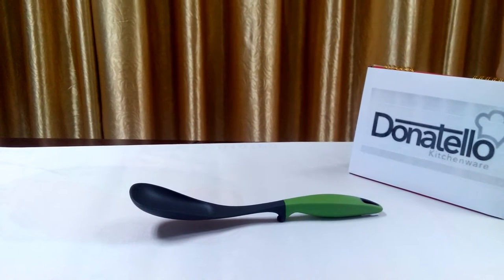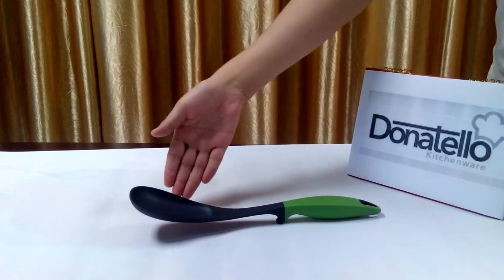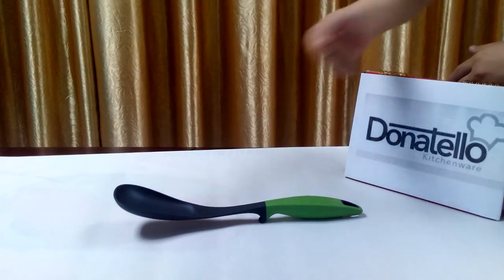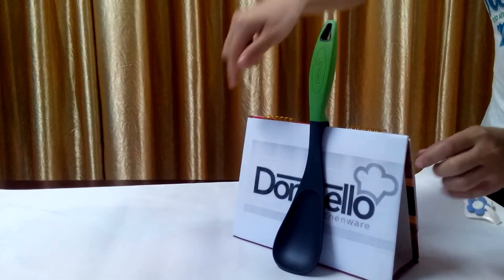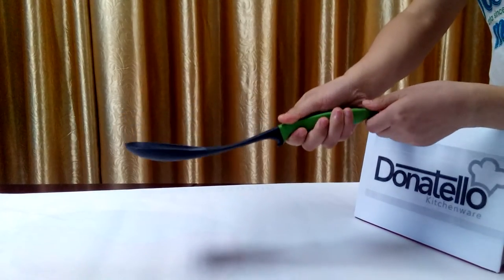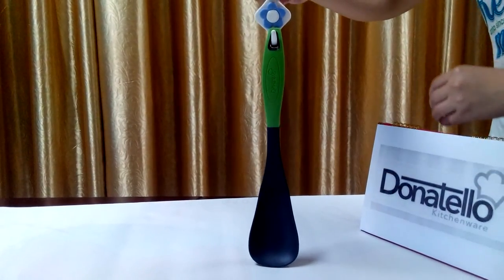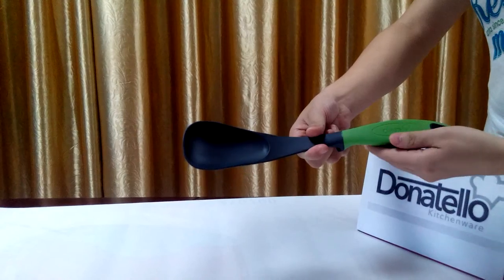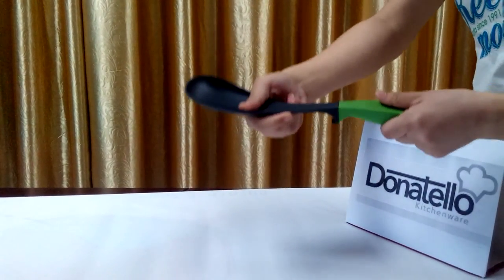Elevated Kitchen Utensils Supplier: Donatello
:Shop for various high quality elevated kitchen utensils from Donatello. Made from Eco-friendly products, these equipments are great for everyday use. Being one of the best online suppliers, you can get varied types of kitchen products here.